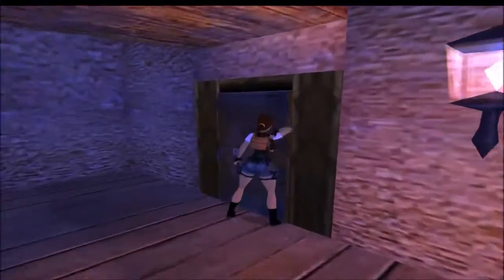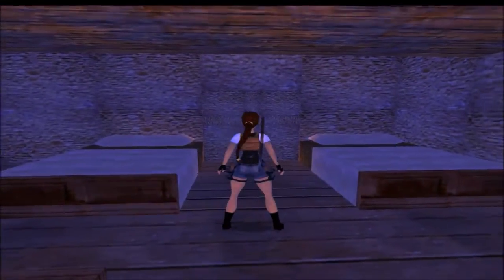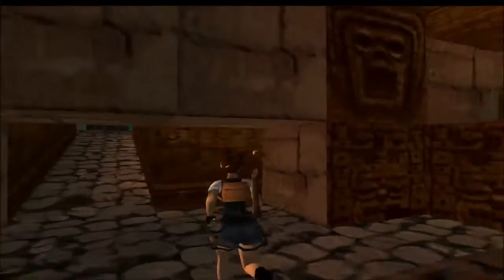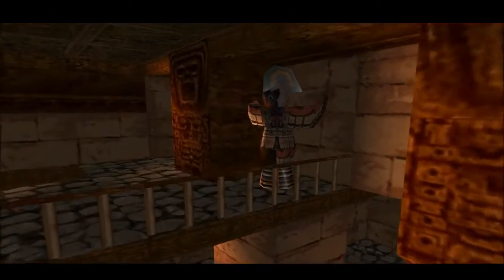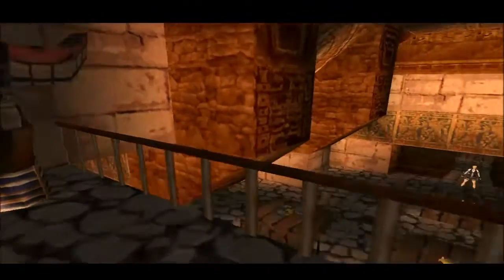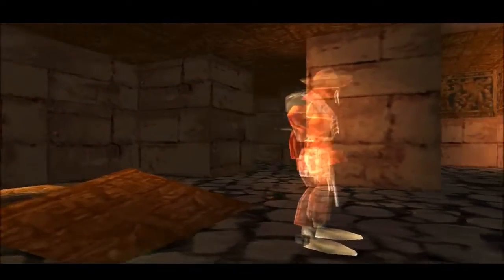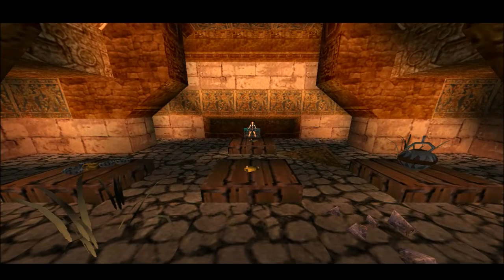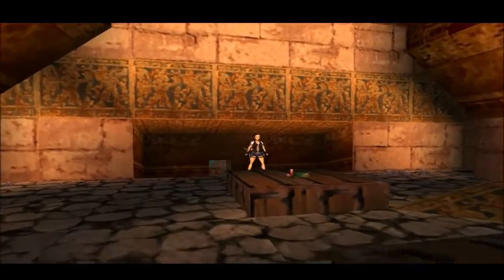TRLE COYOTE CREEK LEVEL 8: The Hunt For El Dorodo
TRLE Designed by  Bojrkraider, Cowboy, Dhama, EssGee, GMac, Raider X and Titak